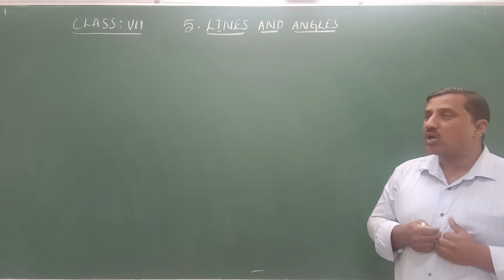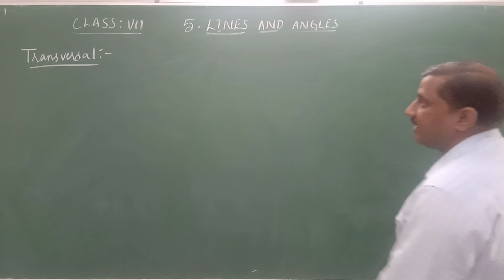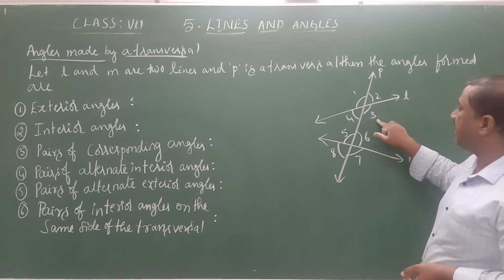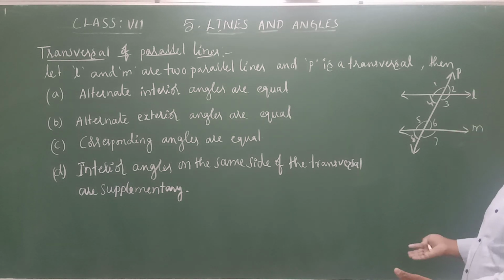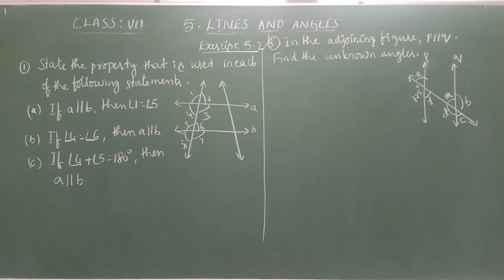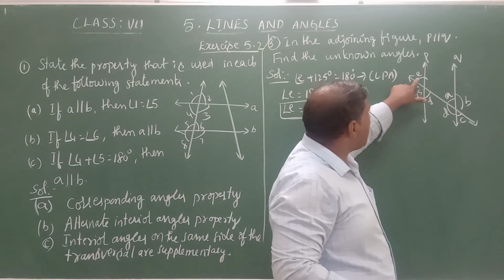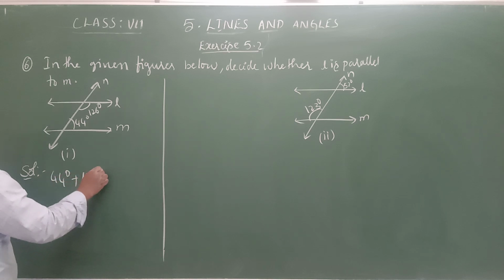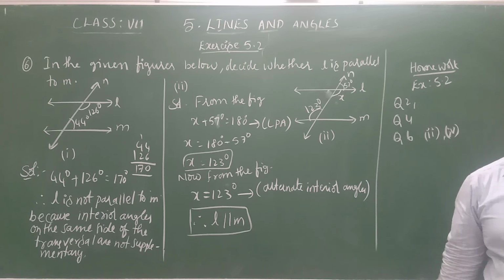Class 7 Maths Ch 5 Lines and Angles Part 3